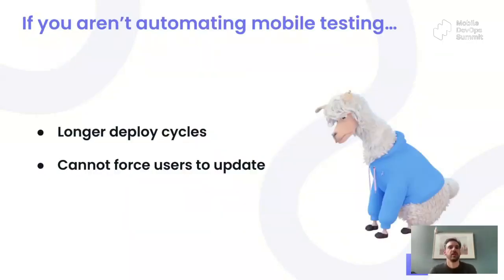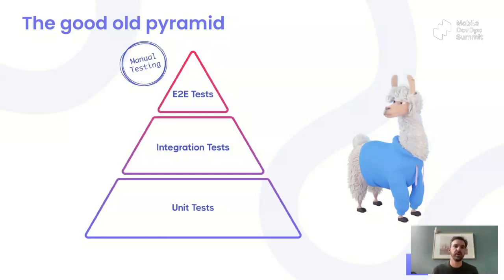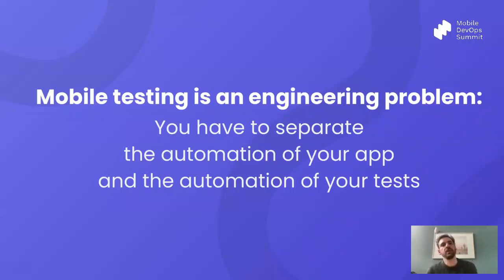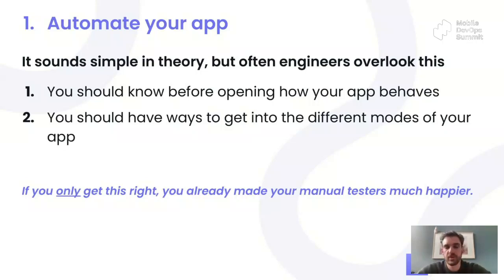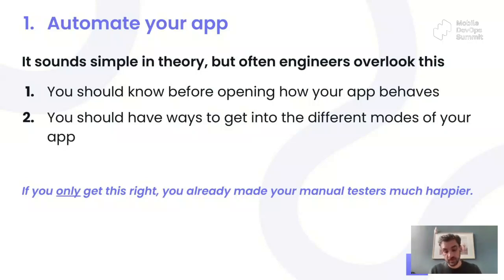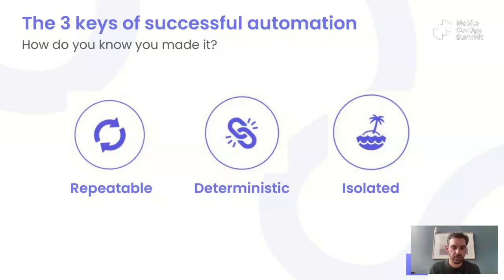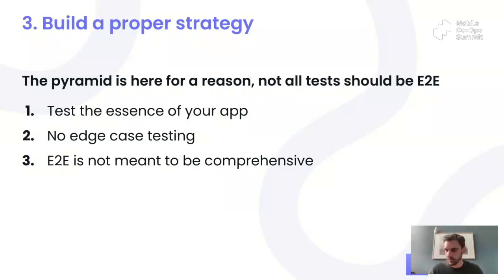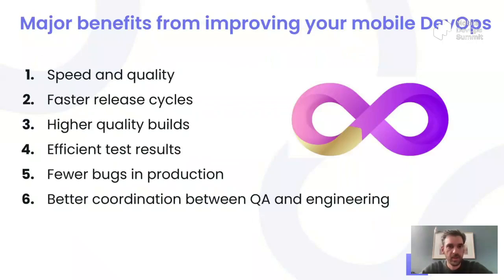Mastering the Mobile Testing Pyramid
For years, mobile testing has lacked a proper structure and framework to successfully enable development teams to implement and scale continuous end-to-end mobile testing. After working with hundreds of mobile application companies as co-founder & CTO of Waldo, Laurent Sigal will take you through the guiding principles and practical steps necessary to establish a mobile testing pyramid to shift mobile testing left.

3 key takeaways from this session:
1. An overview of the mobile testing pyramid that enables mobile teams to break the speed versus quality dichotomy.
2. How to properly set up your environment to enable end-to-end testing, including the importance of proper state management.
3. The six significant benefits you will gain from improving your mobile DevOps.